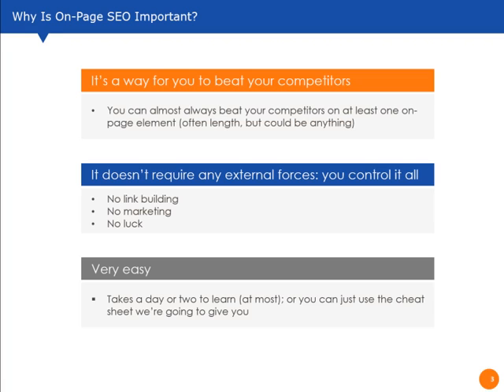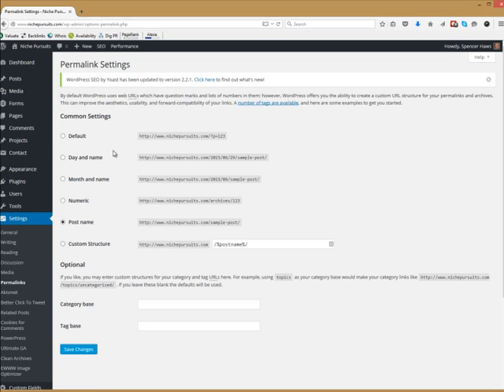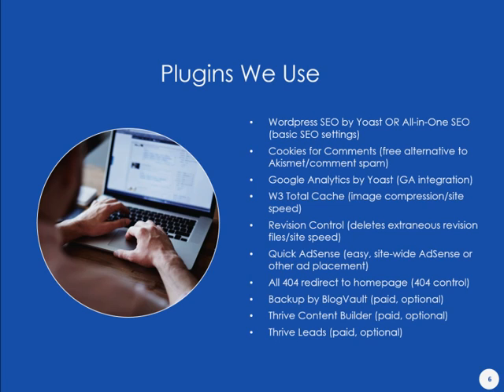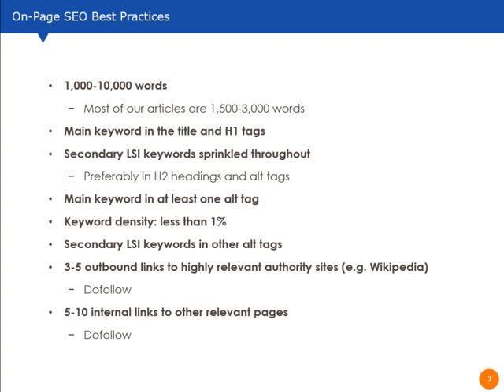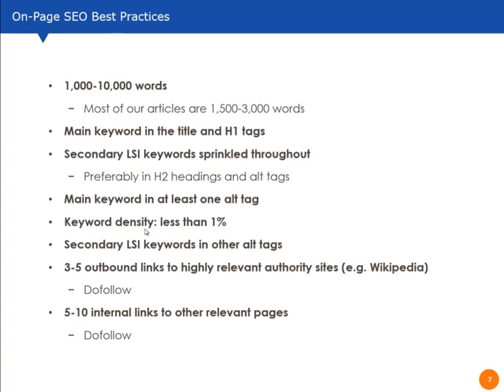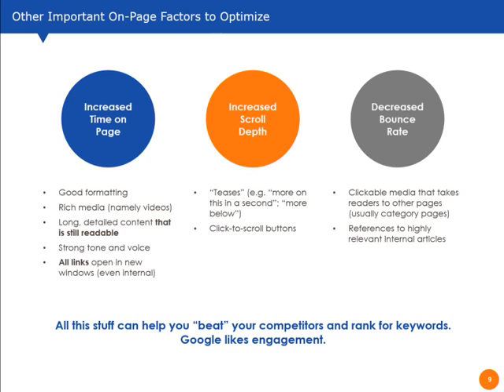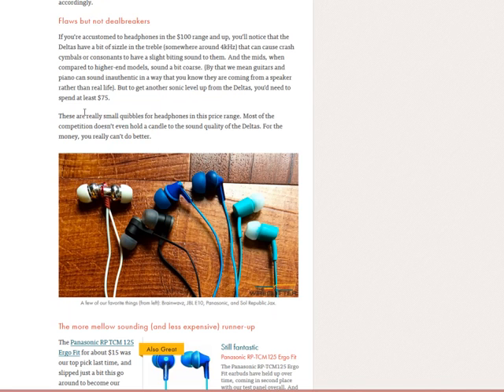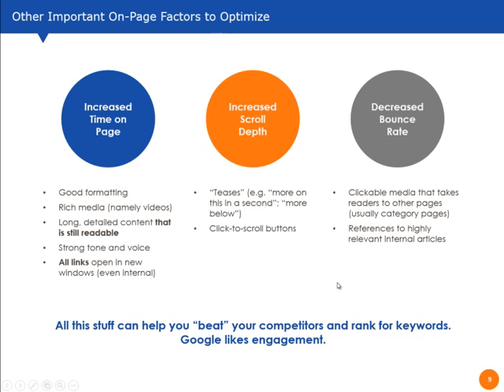09 Lesson 9 WordPress Settings & On Page SEO Properly Targeting Keywords